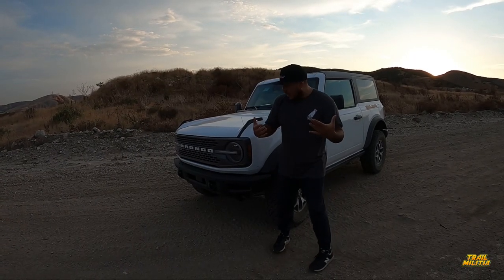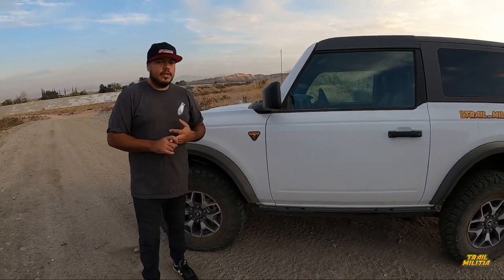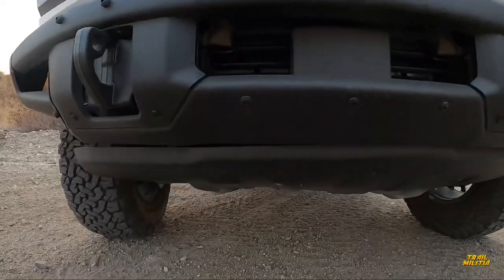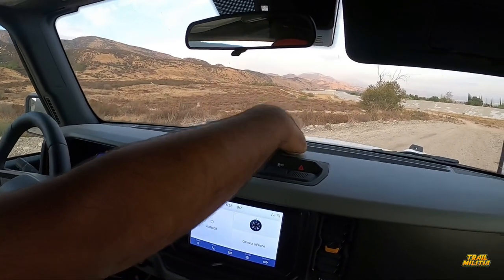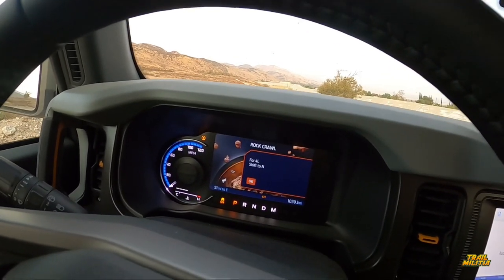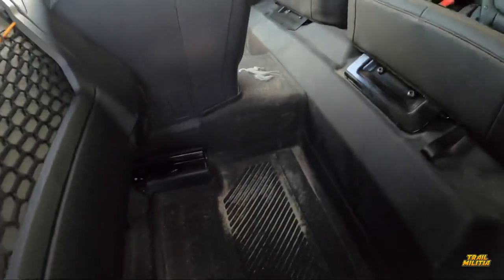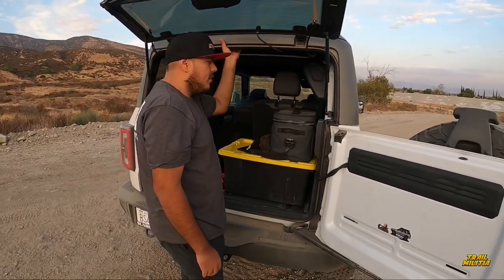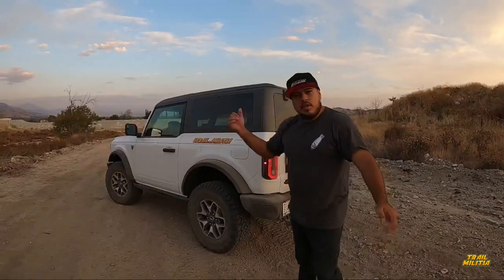2021 Bronco Badlands Walk Around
We’ve had a lot of questions and request for a Bronco walk around so here we are.  We talk about everything from styling to GOAT mode.